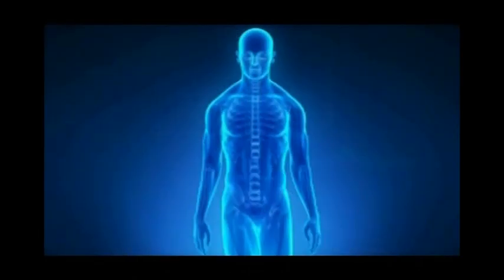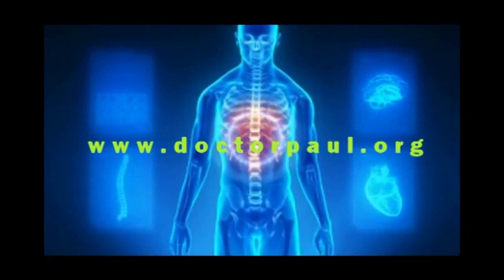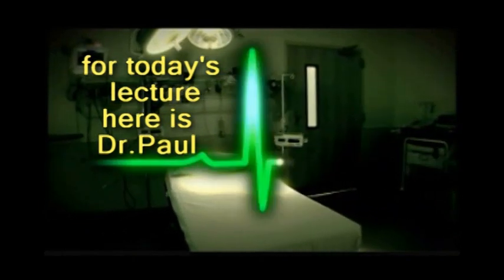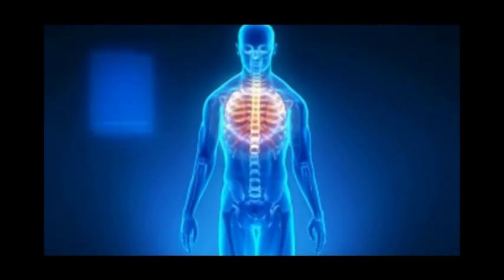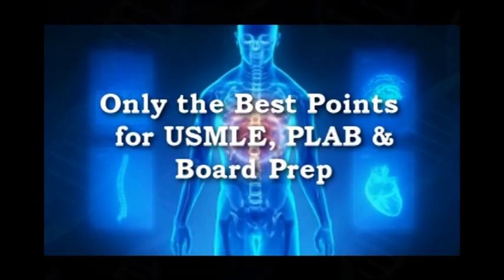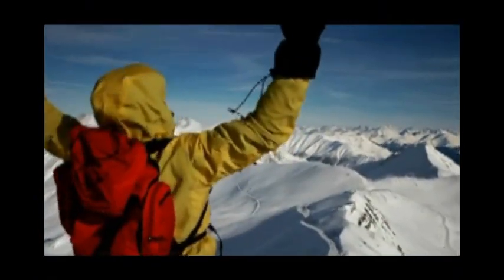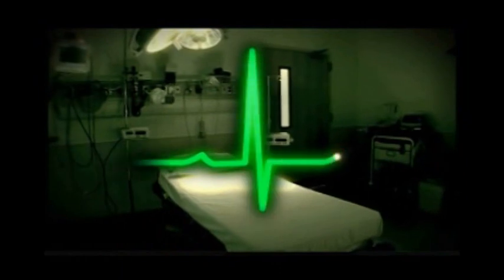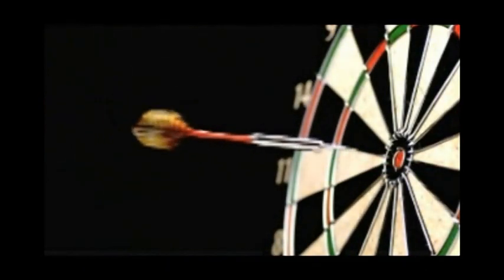Gun Shot Bullet Wounds: X-ray Findings, Treatment